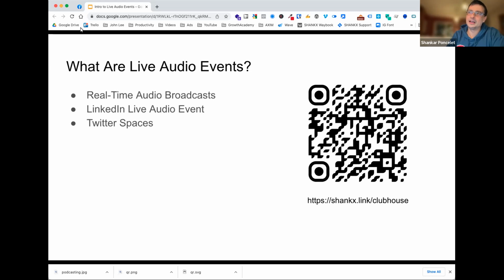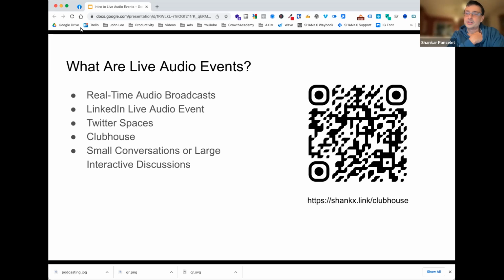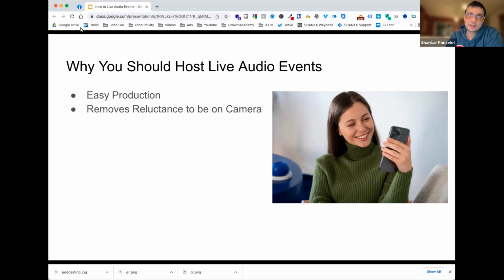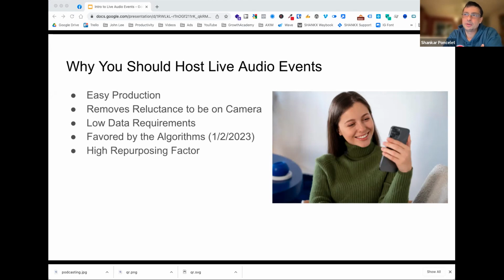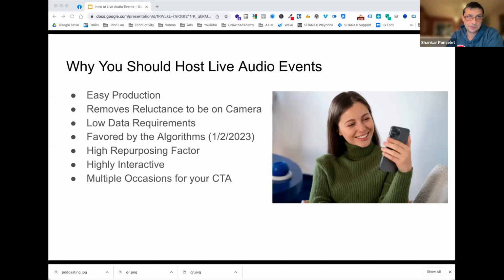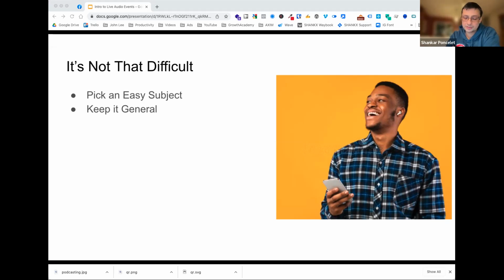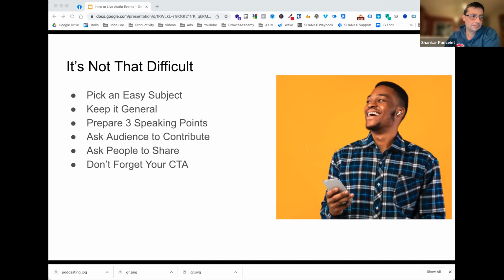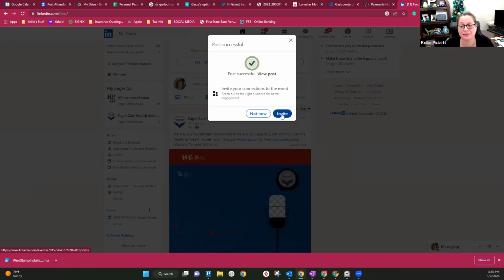Intro to LinkedIn Live Audio Events + Tutorial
A live audio event is a real-time audio broadcast where participants can listen and speak with each other in a virtual setting. These events can be used for various purposes and are a convenient way to connect and exchange ideas in real-time. In the video above, we offer you a step-by-step tutorial for how to initiate a LinkedIn live audio event (timestamp: 23:53).

In order to host an audio event on LinkedIn, you must have Creator Mode turned on. If Creator Mode is not activated on your profile, you can turn it on by following the steps

More About Live Audio Events

Live Audio Events are a fantastic way to connect with others in real-time through engaging audio broadcasts on platforms such as LinkedIn Live Audio Event, Twitter Spaces, and Clubhouse! These events can range in size and purpose, from intimate conversations to large interactive discussions, and can cover a wide range of topics including interviews, panel discussions, workshops, and Q&A sessions. No matter the reason for tuning in, Live Audio Events are a dynamic and exciting way to connect with others and exchange ideas.

Why Should You Host One?

There are many benefits to hosting live audio events! They are easy to produce, remove any reluctance to be on camera, and have low data requirements, making them accessible to a wide audience. Plus, algorithms have favored live audio events since 1/2/2023, increasing their visibility and reach. Not to mention, they are highly interactive and offer multiple opportunities to include calls to action. All of these factors make live audio events a great choice for connecting with your audience in a dynamic and engaging way.

How Do You Host One?

Hosting a live audio event is a breeze! Simply pick a dynamic and engaging subject, prepare some captivating speaking points, and don't forget to ask your audience to contribute – this will make the event even more interactive and exciting. Plus, by including a call to action, you'll give your audience the opportunity to take the next step in their journey with your brand. With these tips in mind, you can easily host a successful live audio event that connects with your audience and drives action.

For more informational videos such as these, make sure you join